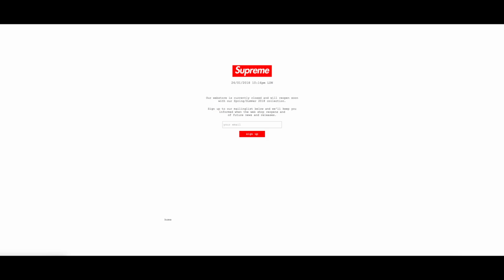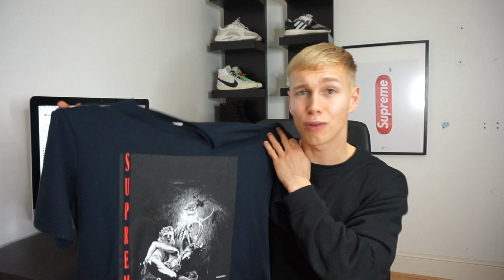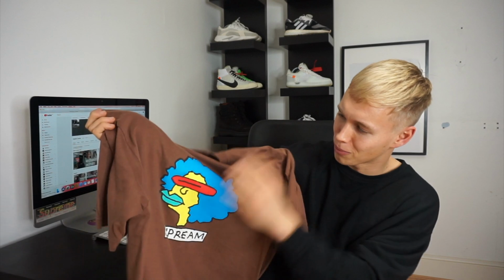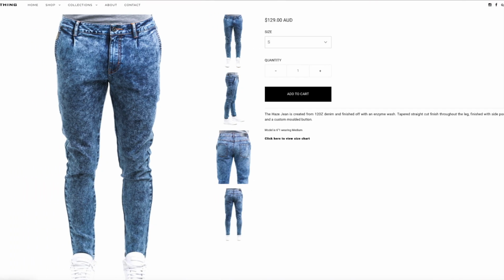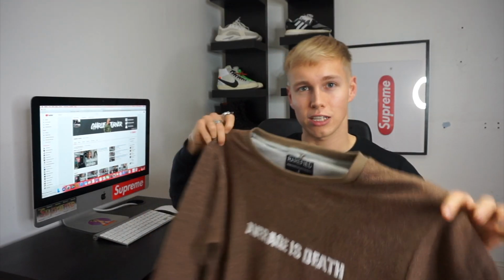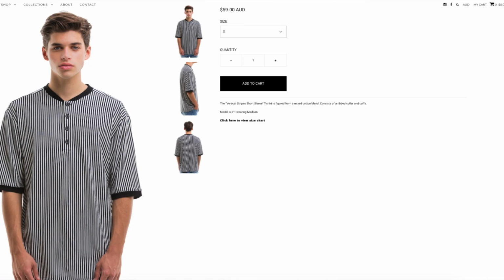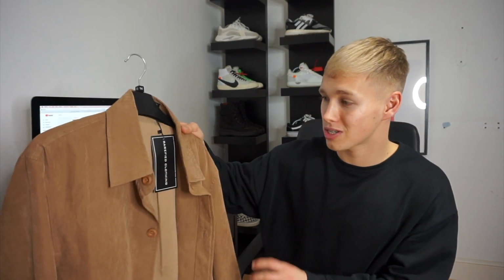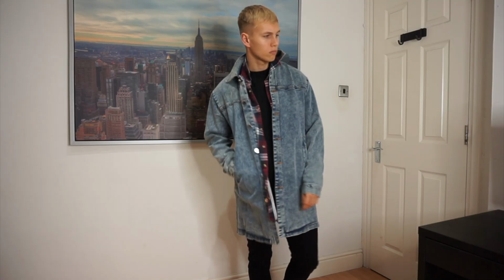JANUARY PICKUPS!!! SUPREME/ YEEZY CALABASAS/ RAREFIED CLOTHING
I picked up some seriously sick clothes in January, so in this video I'll be showing you all what I got and how it looks / fits etc. all the important stuff!

Also a sick brand called Rarefied Clothing actually reached out and sent me an awesome care package, I think you guys should defiantly check them out here's their on top of that they actually gave me discount code to give to you guys!

My height & weight: 5'10 - 155lbs

To be in with a chance to win the £50 ASOS GIFT VOUCHER you need to do the following-
As soon as I hit 1k subs I'll pick a winner!

Depop: @charlie_turner123